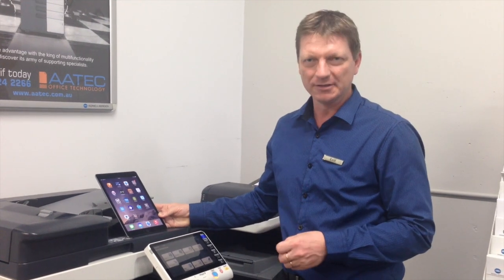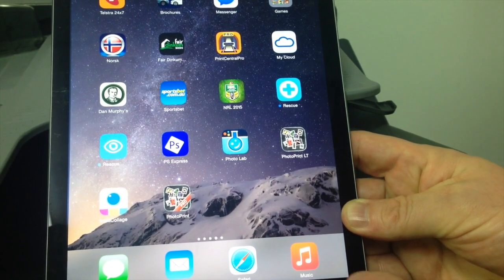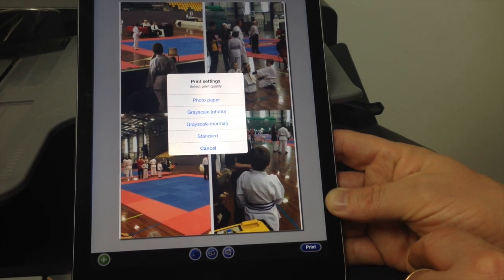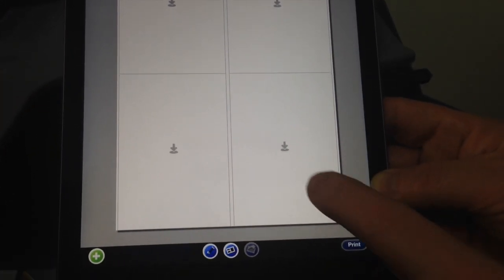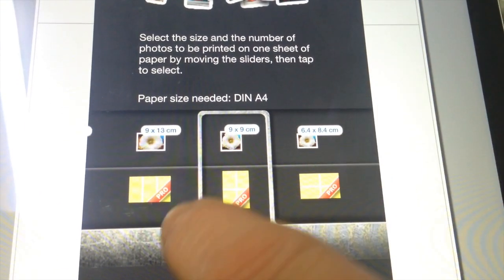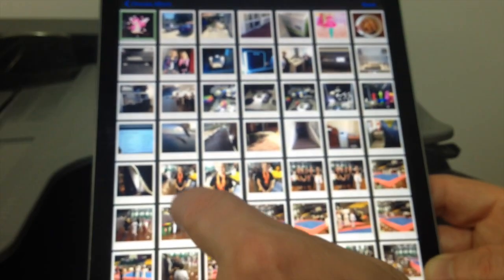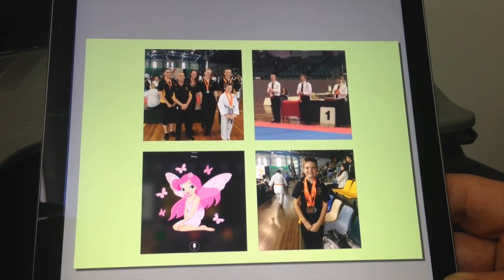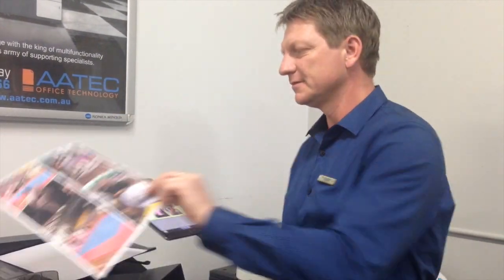iOS: How to print multiple photos to one page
This video is about iOS (iPad/iPhone/iPod): How to print multiple photos to one page using the very basic but simple to use PhotoPrint app.